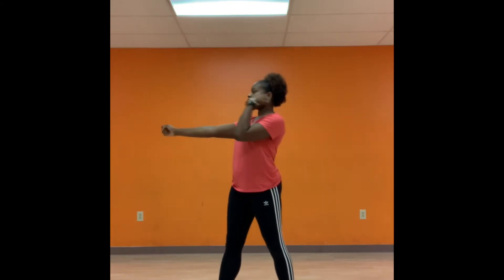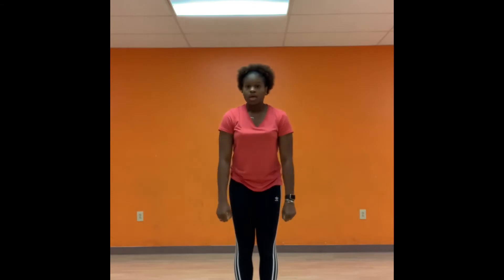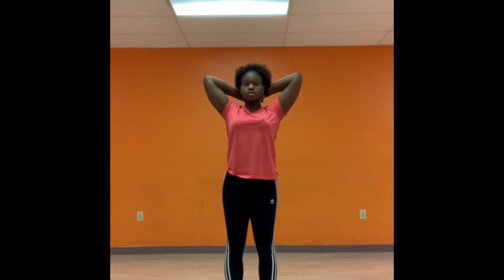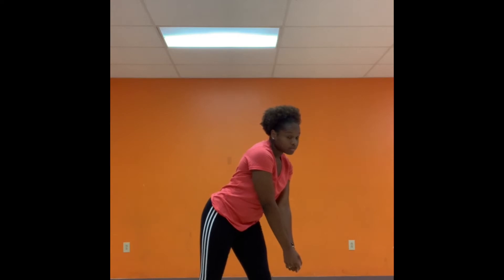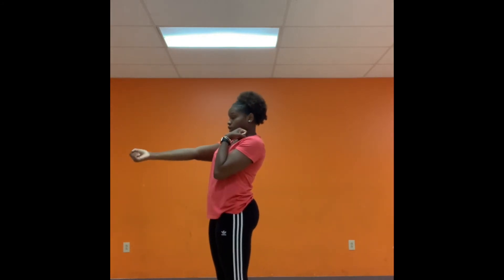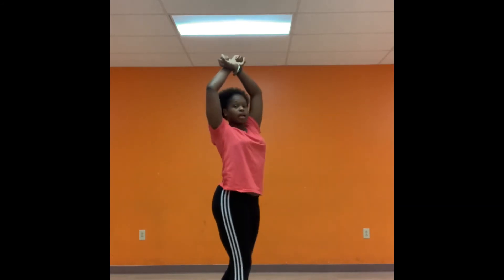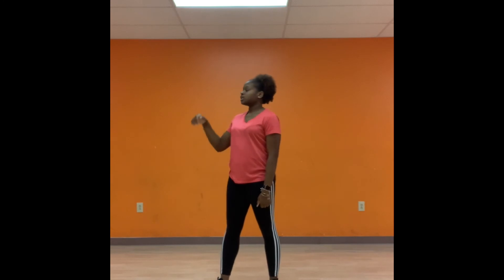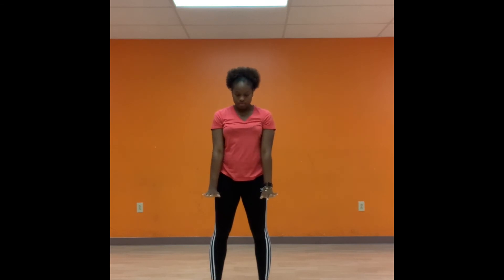Cheer & Pom 2/3 - Skills